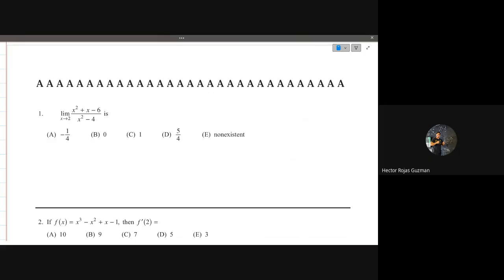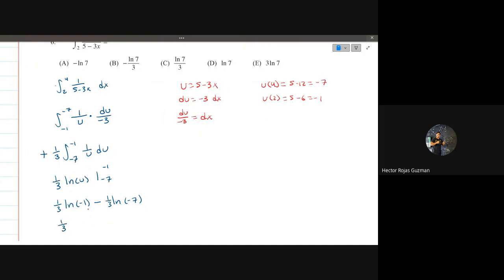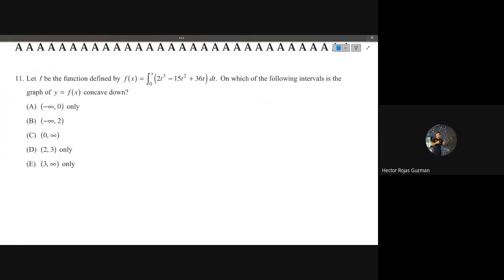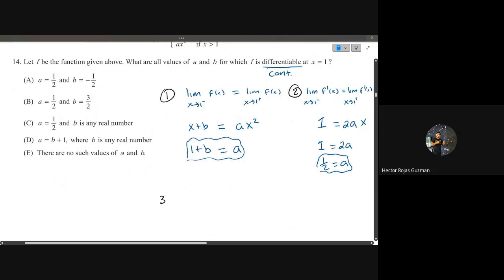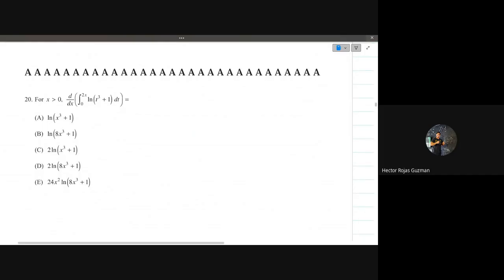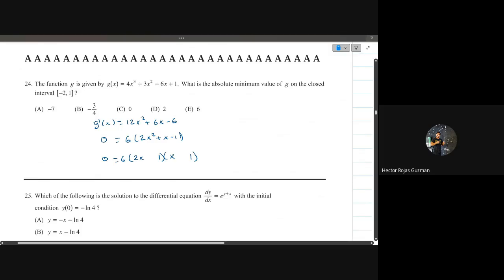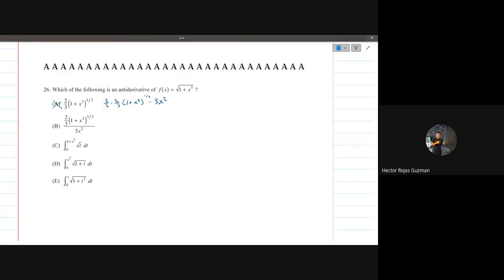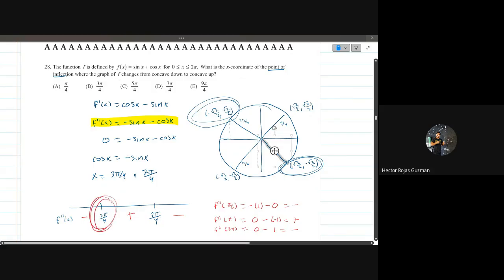2013 MC Part A